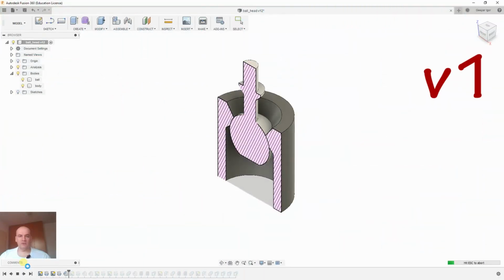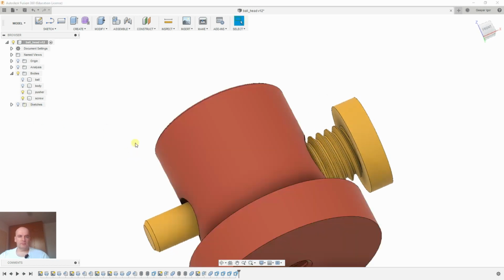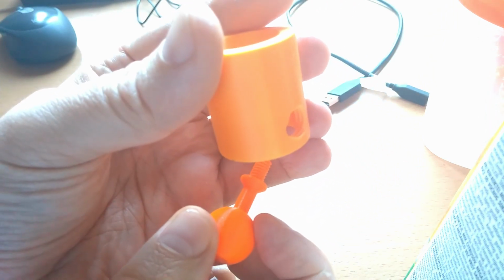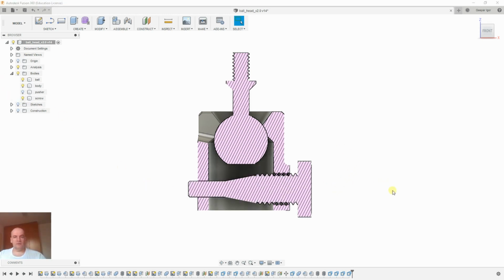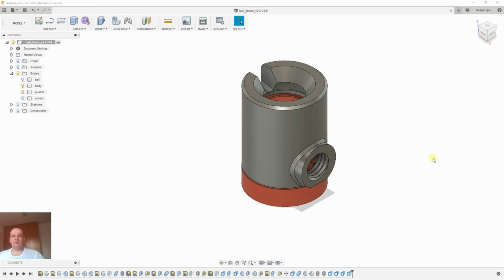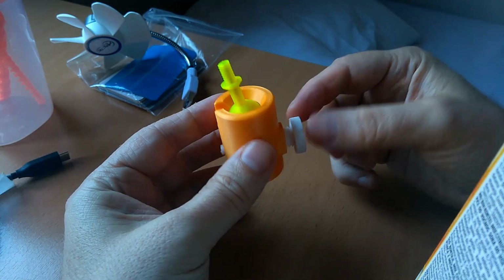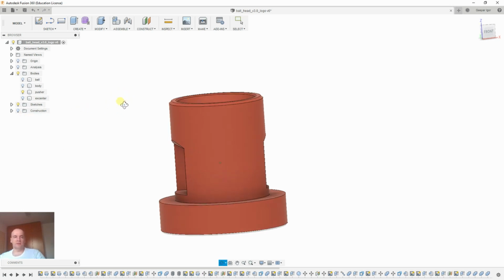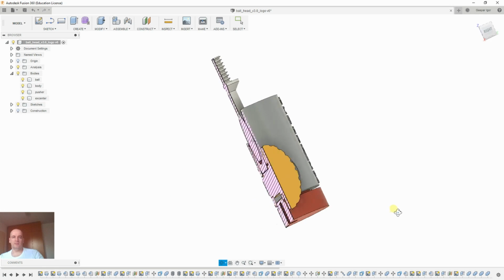3D printed tripod ball head for gopro camera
I needed a small tripod ball head for my Gopro camera and my small Hama tripod. This tripod is flexible, but it is easier to point camera in direction using a ball head. In this video I am designing and testing 3 versions. At the end of the video I am testing how strong is the camera holder, will it hold a Gopro camera of 0.1 kg weight.
Break test was made with balls (camera holders) PLA, PLA+Epoxy and PETG.

Content of the video:
v1: 1:29
v2: 5:38
v3: 9:26
break test: 14:07